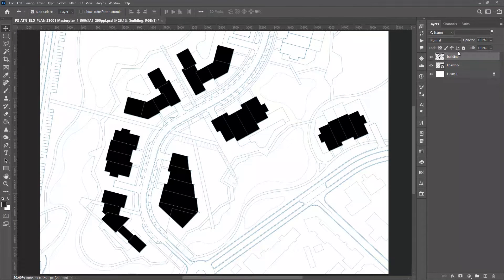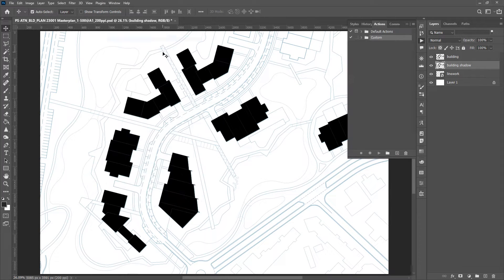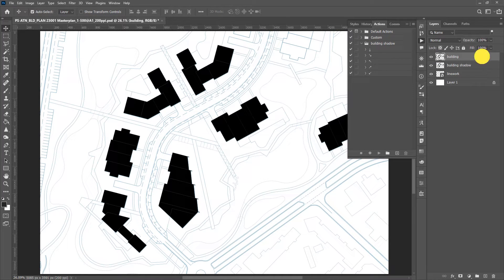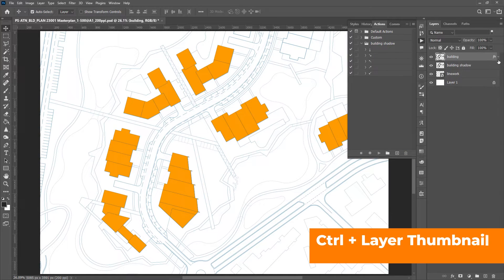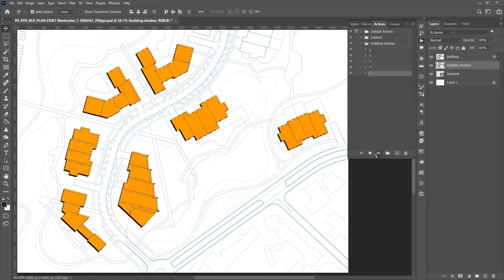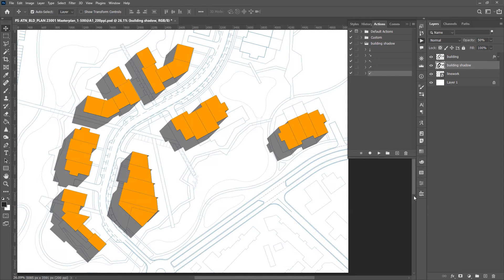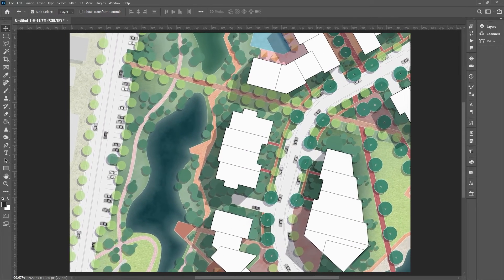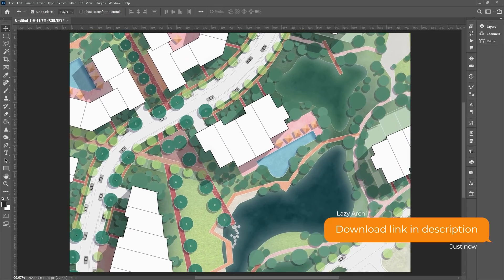How to Create Long 3D Shadow in Photoshop Tutorial with Free Download Link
This action automatically creates 3D building shadows for your selections. If one pass isn't long enough, just click a few more times!

With your support, I am able to continue creating more valuable content like this. Your downloads and positive feedback keep me motivated to invest time and effort into making more tutorials and templates that help landscape architects like you enhance your skills. By downloading the source files from my store, you not only save time in your own projects, but also contribute to the growth of this channel.